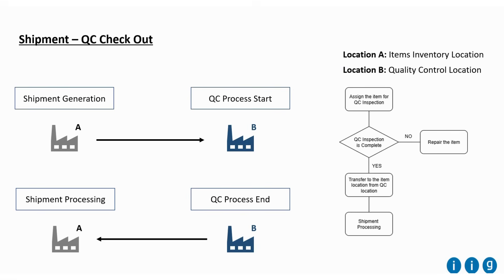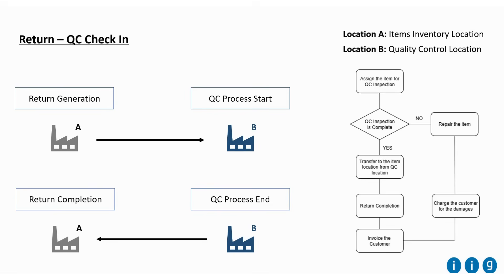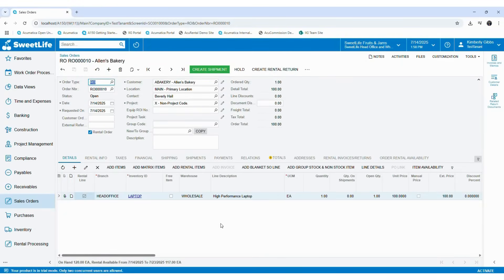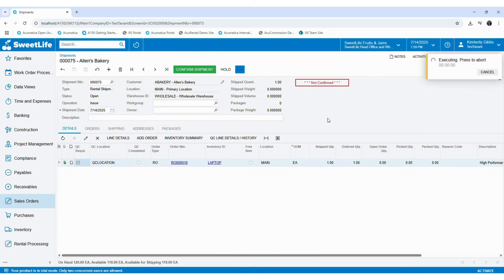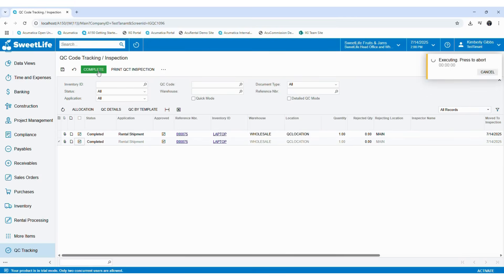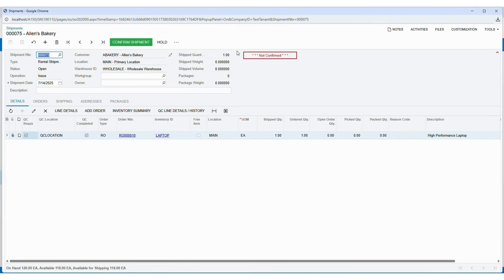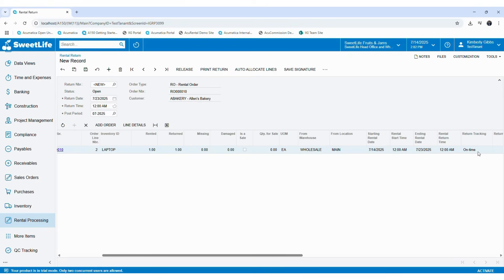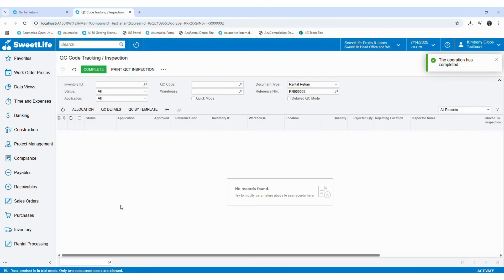QC Check in and Check Out Process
Learn how to manage the rental check-in and checkout process with integrated QC inspections in Acumatica. From shipment preparation and inspection workflows to return processing and damage assessment, this tutorial walks through each step to ensure rental items are properly tracked, inspected, and invoiced. Maintain quality standards and streamline your rental operations with ease.

Let me know if you’d like a thumbnail caption or LinkedIn version next!